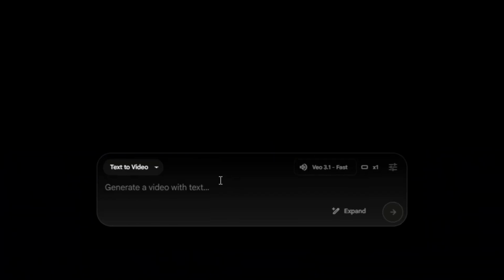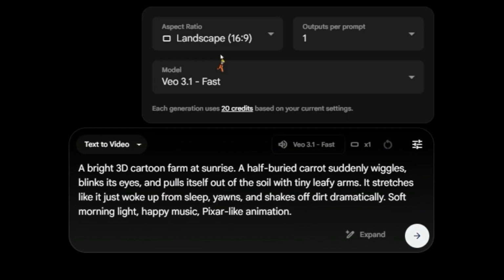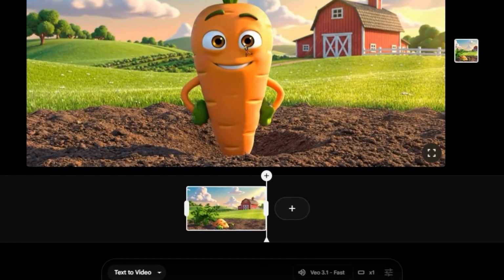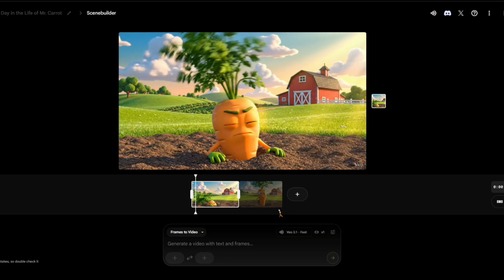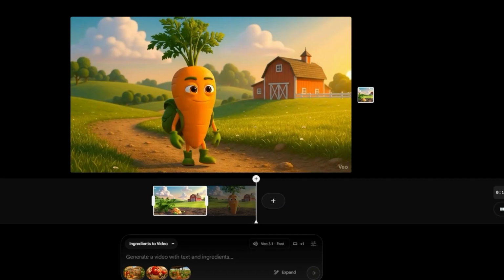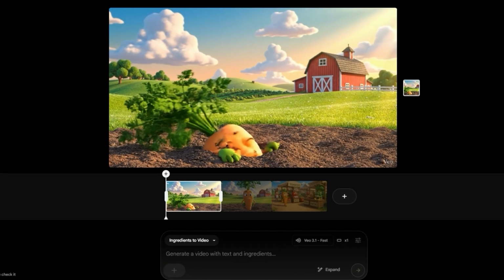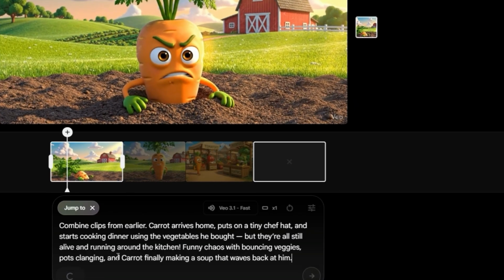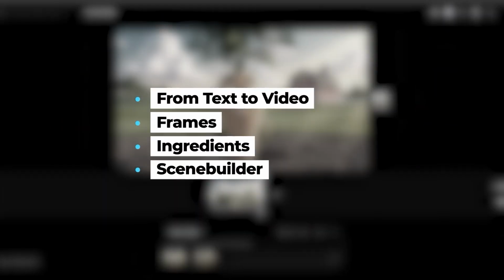Using Google Flow & Gemini 3.1 to Create a 3D DISNEY PIXAR Style Short Film (Full AI Process)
What if Pixar-quality animation could be created automatically with AI?

In this video, I’ll show you step-by-step how I used Google Flow and Gemini 3.1 to create a 3D DISNEY PIXAR-style short film — all generated using AI workflows, no traditional animation software required!

🔍 What You’ll Learn:
✅ How to use Google Flow for creative automation
✅ Connecting Gemini 3.1 to generate 3D story concepts and visuals
✅ Step-by-step process for building cinematic Pixar-like animation
✅ How AI tools enhance storyboarding, lighting, and scene rendering
✅ My complete workflow to go from text prompt → animated scene

💡 Why it’s revolutionary:
Google Flow + Gemini 3.1 are redefining the creative industry by merging automation with artistic storytelling. You’ll see how AI can now handle visuals, camera movement, and even cinematic storytelling in Pixar style.

🧠 Who this video is for:

Animators curious about AI tools

Filmmakers exploring new workflows

Content creators building 3D experiences

AI enthusiasts & developers